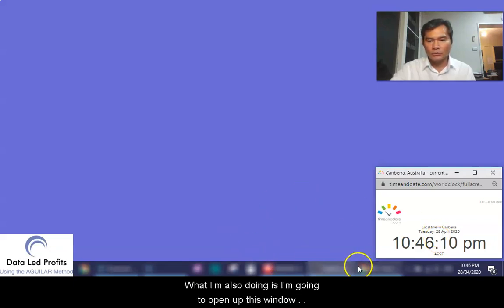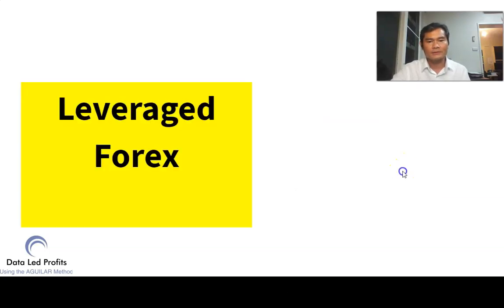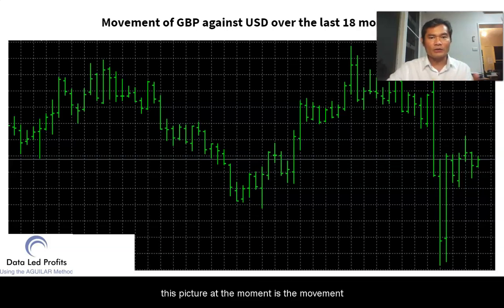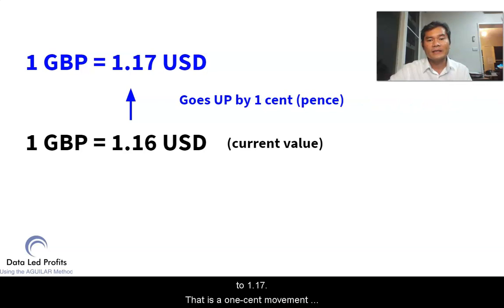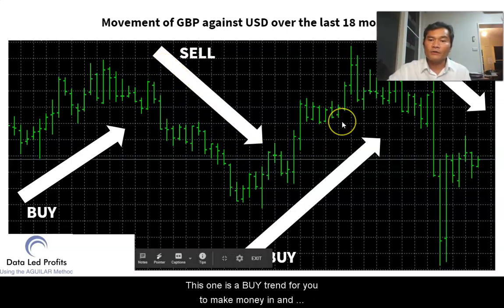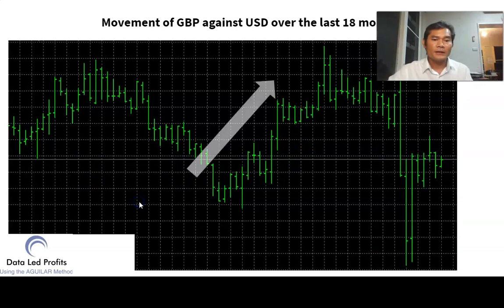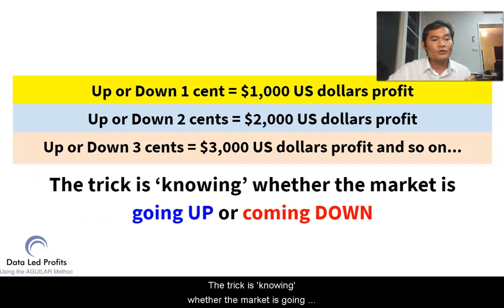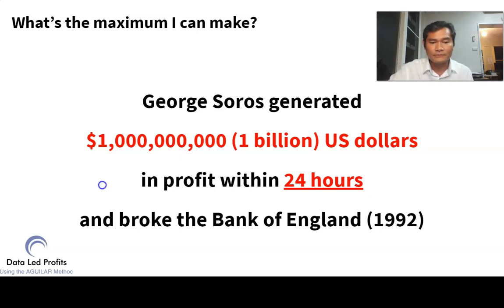How To Improve Your Cash Flow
Here's one way of improving your cash flow in these trying times. The good news is that it does NOT involve any selling or cold calling and it is NOT network marketing or networking. You can earn this additional income from the comfort of your own home. If your cash flow is hurting at the moment then please watch the video to find out more.